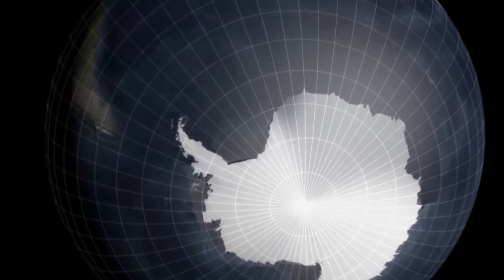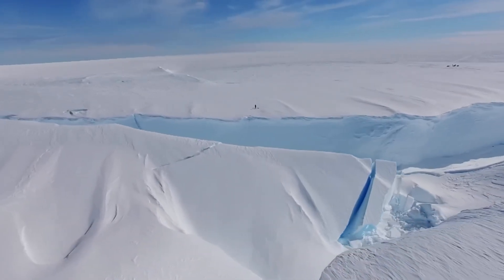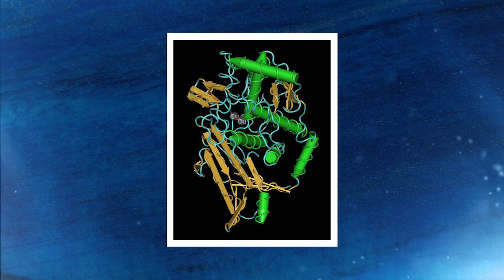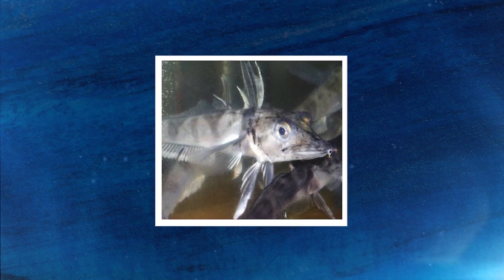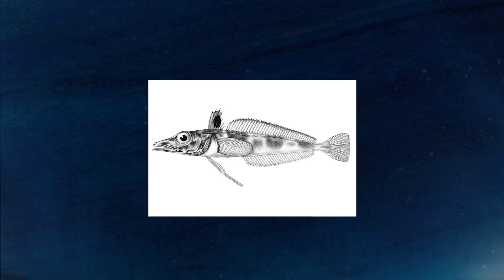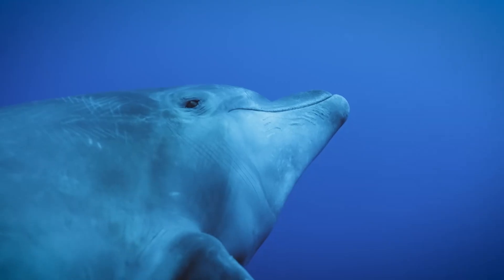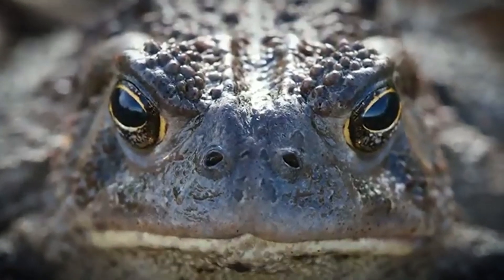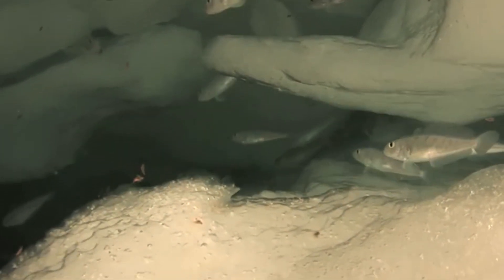How Evolution Erased the Blood In This Fish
Some places are so extreme, and so cold, that animals adapt in some of the weirdest ways possible.

Our channel is still new! PLEASE leave some feedback, I'd love to hear what you guys have to say.